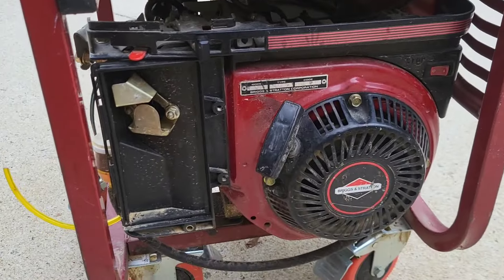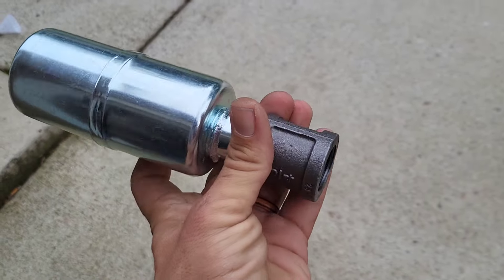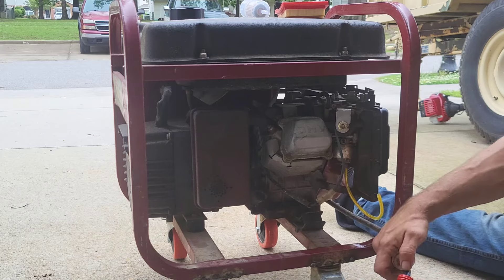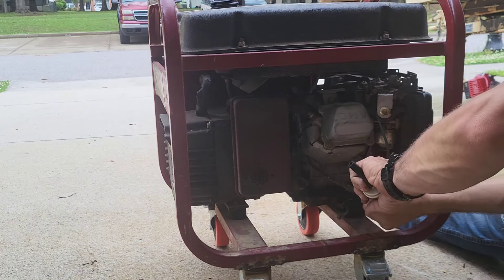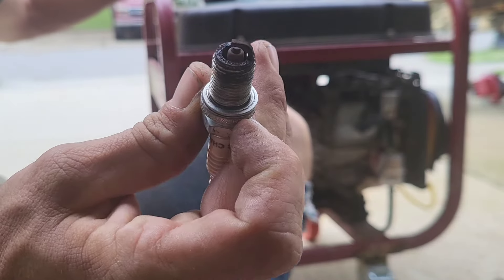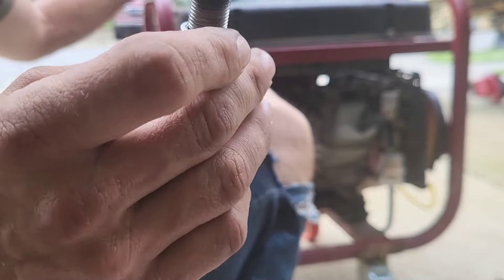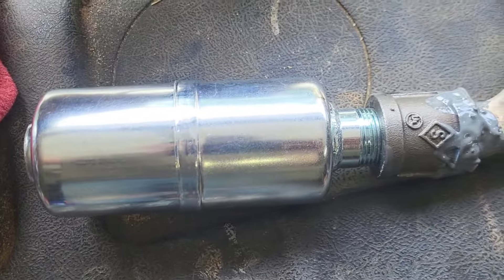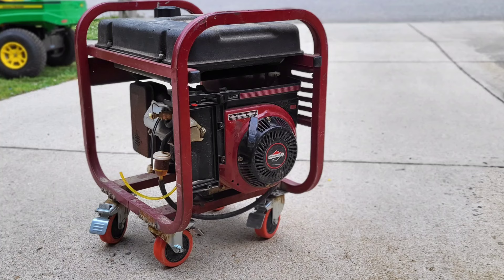BRIGGS AND STRATTON GENERATOR STORAGE PREP, AND A QUIETER EXAUST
my generator gets serviced after a camping trip and put into storage, prepped and ready if needed.

HIPA PARTS
air filters w/ pre filter.  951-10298

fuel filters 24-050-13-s